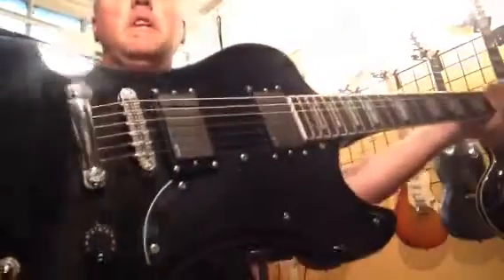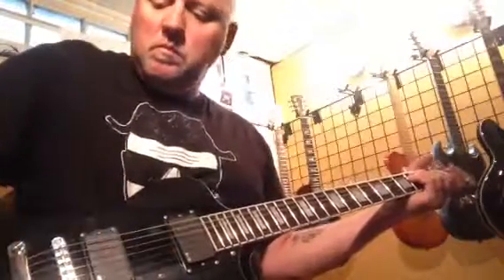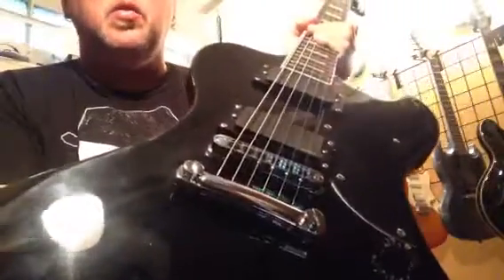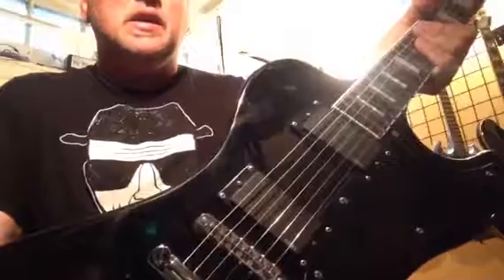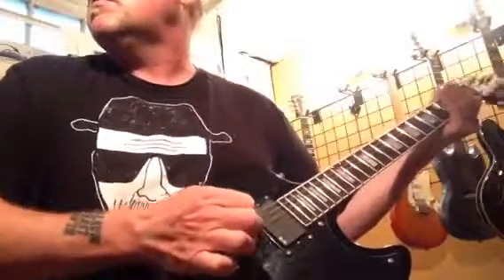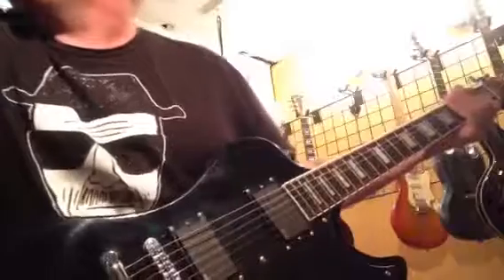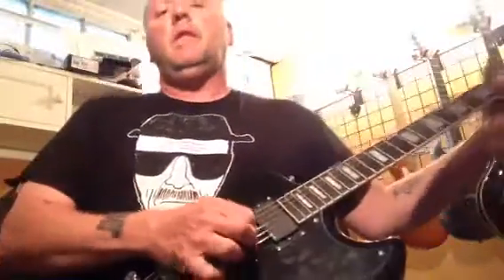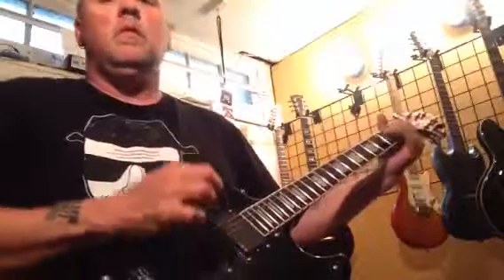Eastwood RD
Ghost guitar!